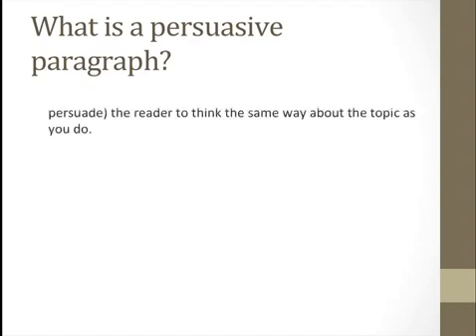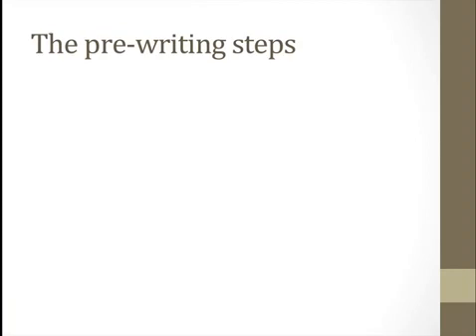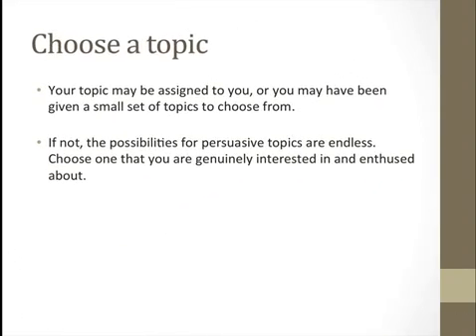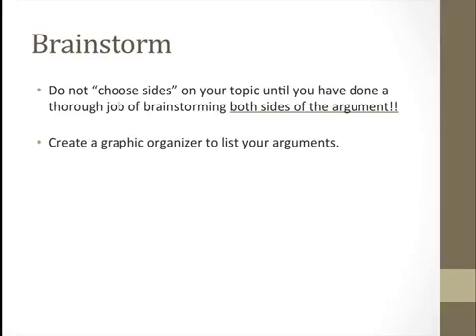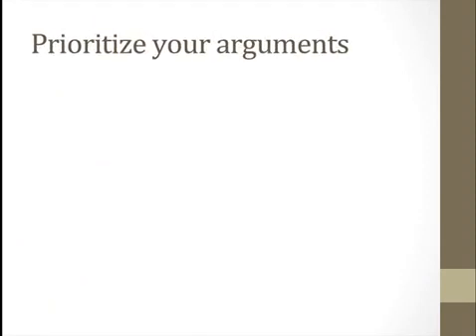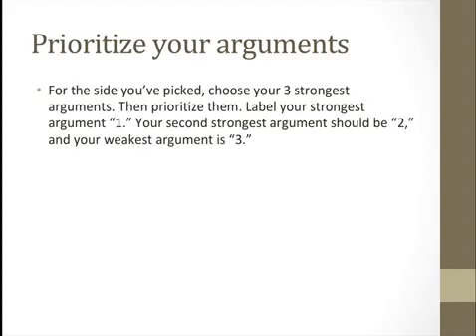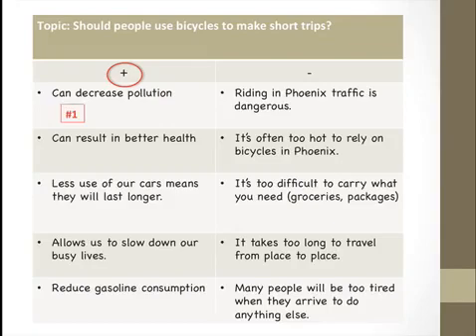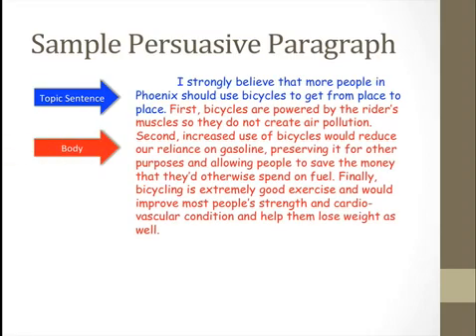BUS 222 Lesson 12 Persuasive Writing, Part 1